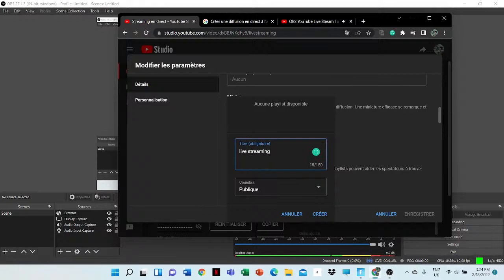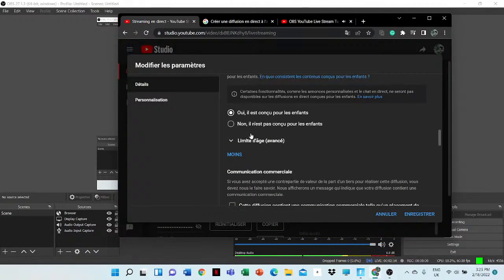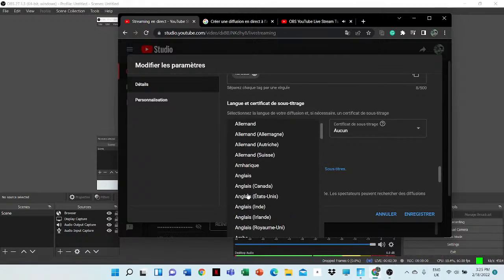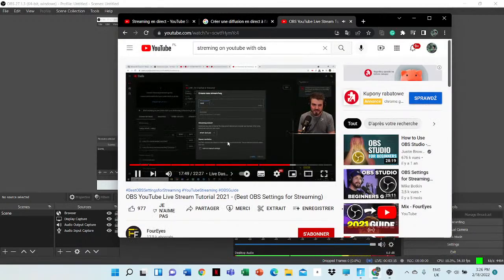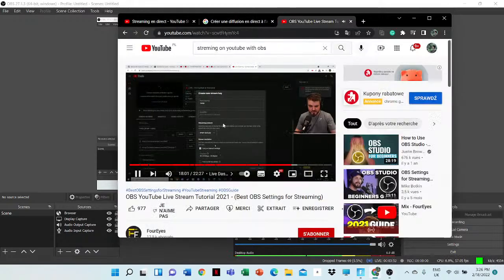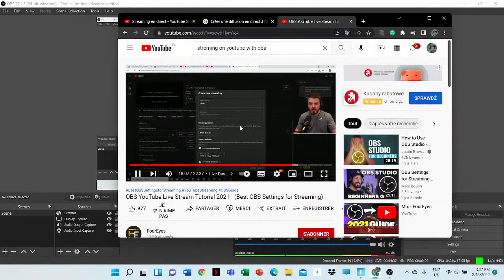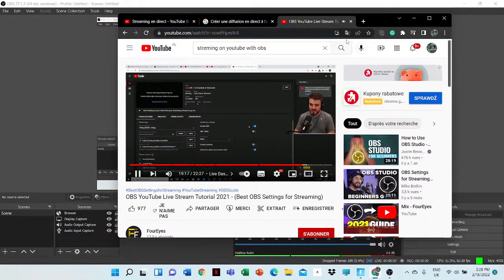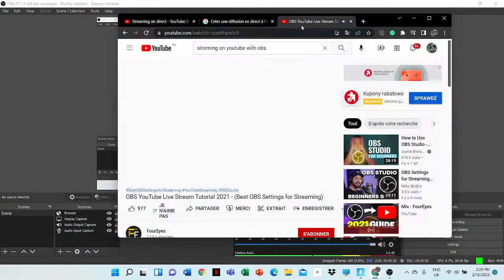fortnite tream Inore-24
hello guys this is my first stream playing fortnite and I hope I get the possible support from you guys i'll be grateful, thank you.